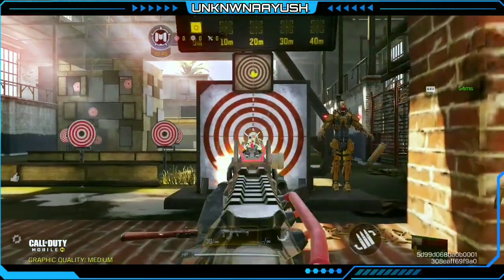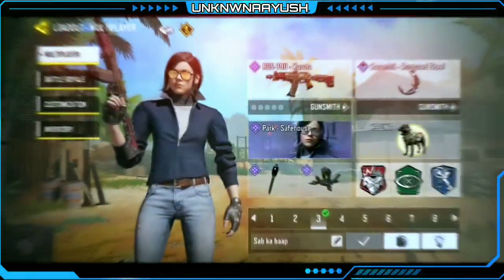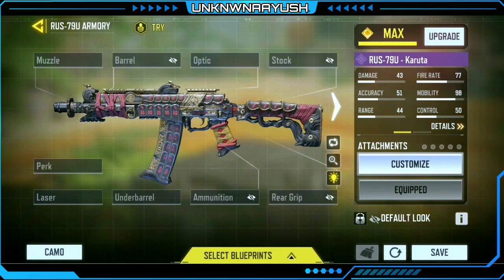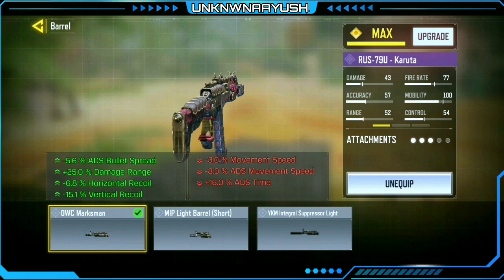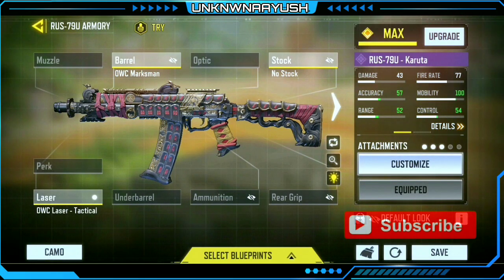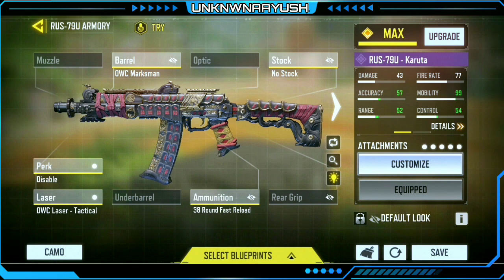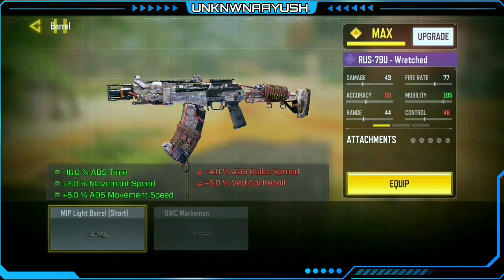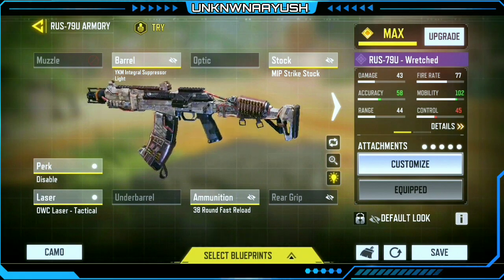This RUS 79U Gave Me Nuke | *NEW* RUS79U Gunsmith | Season 5 Cod Mobile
UPI/GPAY –  unknwnaayush@upi
​Thank you for your support! it really does mean a lot to me, and really appreciate it. You can donate any amount on my Paypal, which will help me make more awesome content. Thank you so much!
0:00 | Trailer
0:17 | Intro
0:26 | RUS 79U Legendary Gameplay & Aim Assist OFF
2:29 |  RUS 79U Briefing
2:52 |  Best RUS79U Gunsmith Loadout
3:45 |  Support pls❣️
3:56 |  Outro
Mail your Videos/Images/Bussiness to me at
                 ➤ ➤ ➤GAME INFO➤➤➤
  CALL OF DUTY MOBILE
* FINGER SETUP - 3 FINGER CLAW
*RANK - LEGENDARY
*AIM ASSIST - OFF